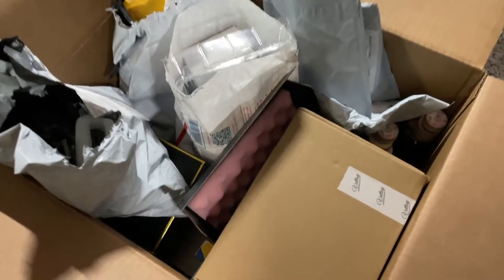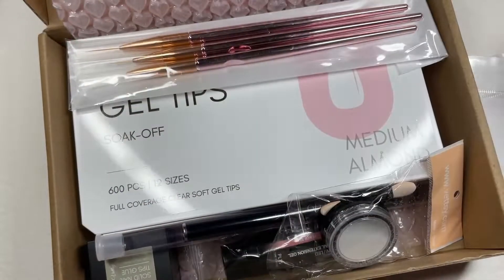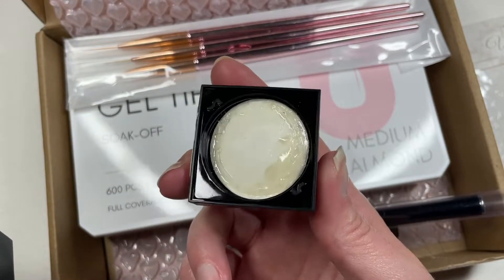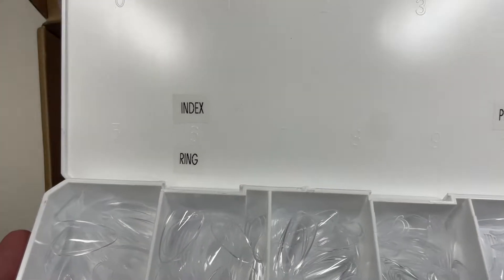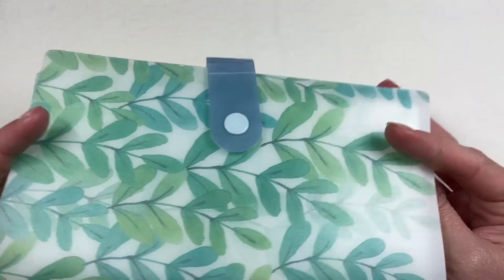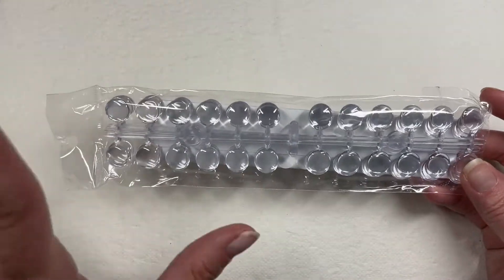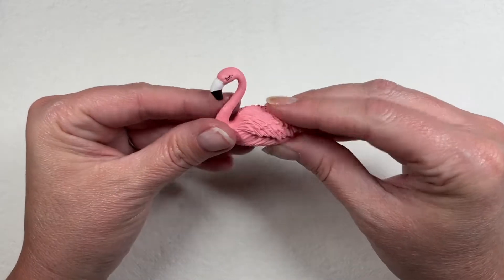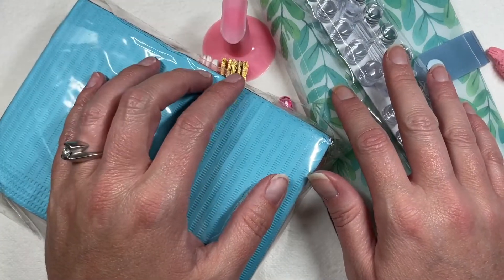Small SHEIN & Vettsy Nail Art Hauls | Useful Salon Supplies | Meet Fernando! 🦩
Mini hauls from @Vettsystore & @SHEINOFFICIAL -- useful salon supplies & one frivolous purchase. 🤣🦩